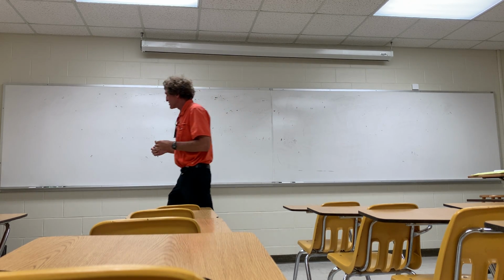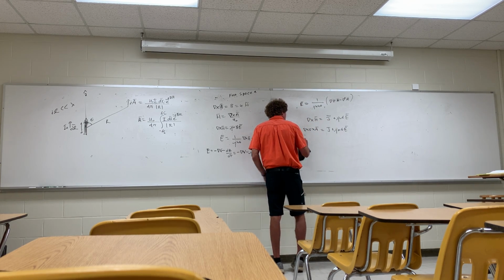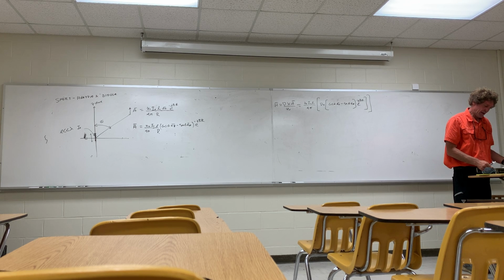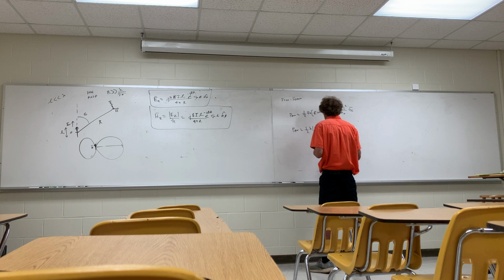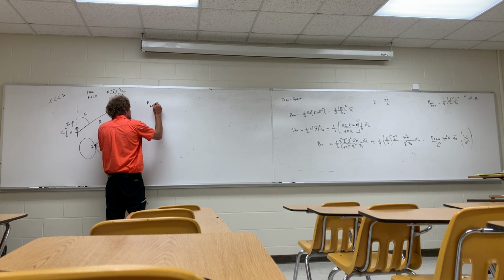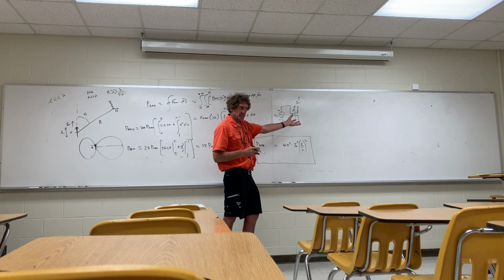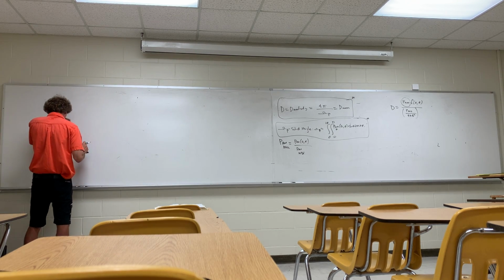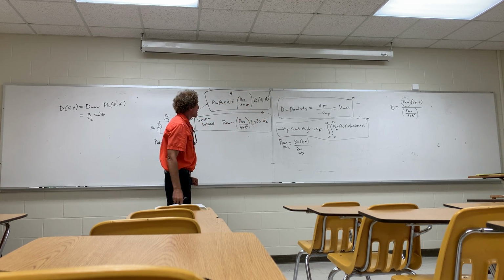Lecture 11 (06/13/22): Electromagnetism 2 Michael Baginski Auburn University